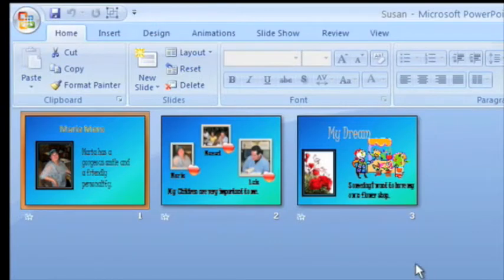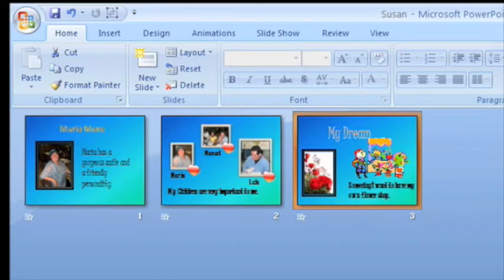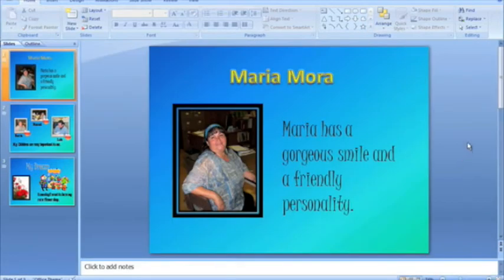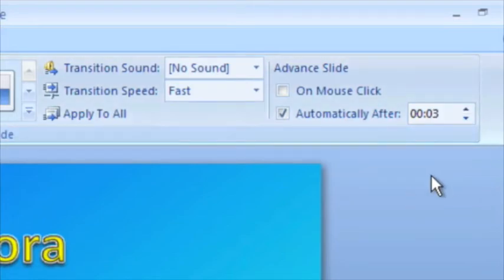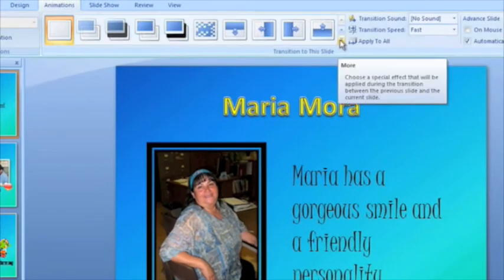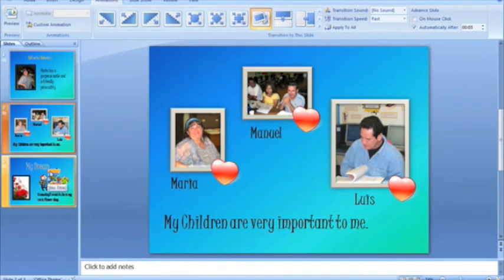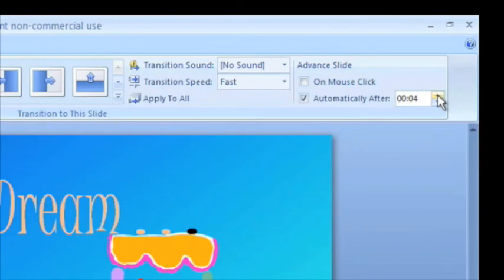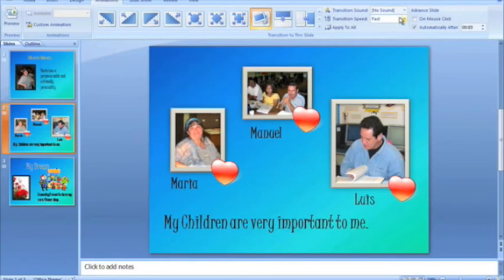Mission #8 Inserting Transitions